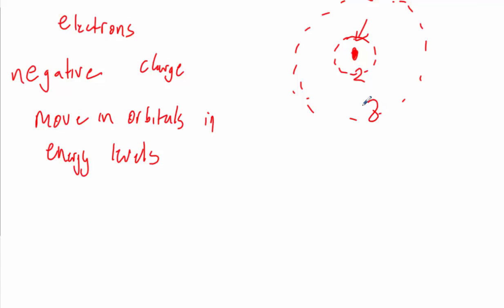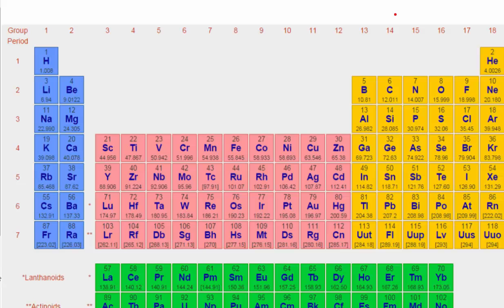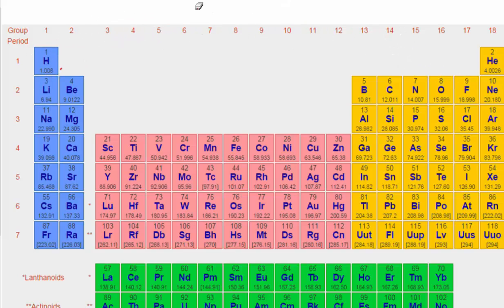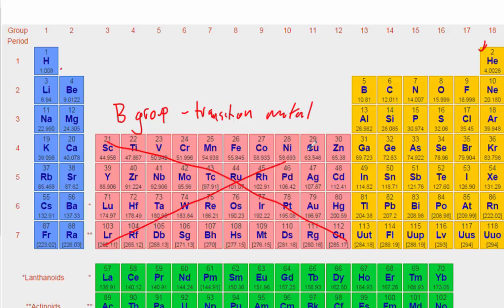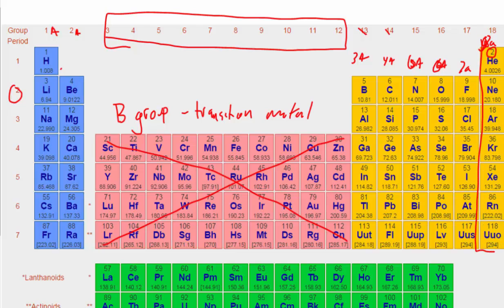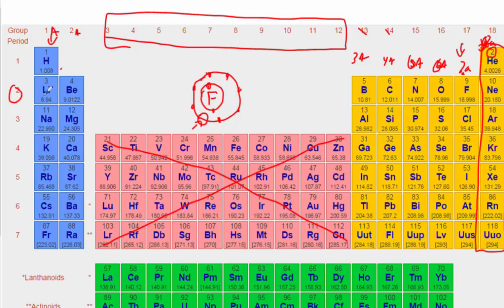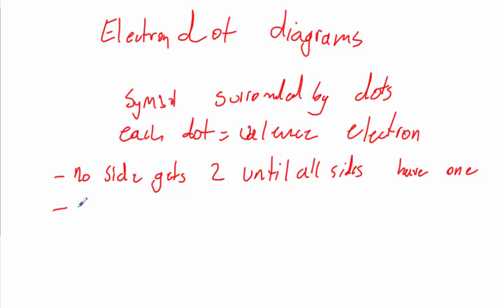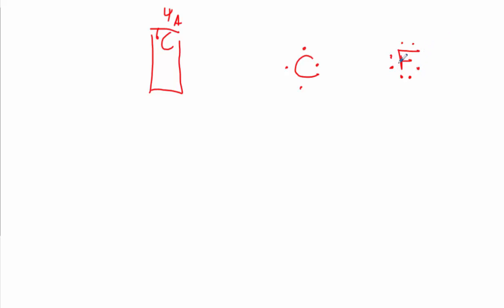PTE and Valence electrons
Quick overview of using the pte to determine the valence electrons for an atom